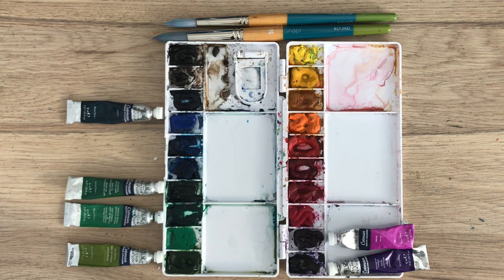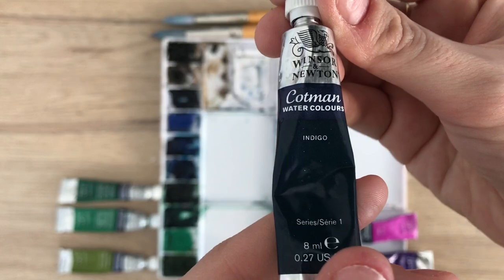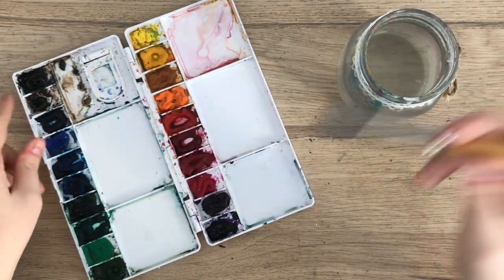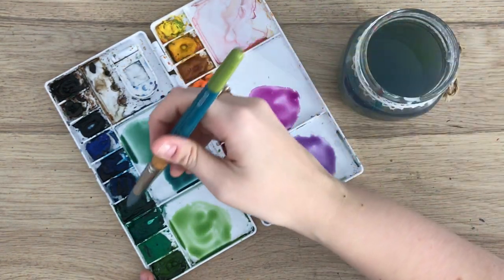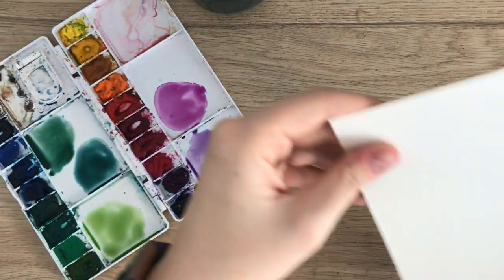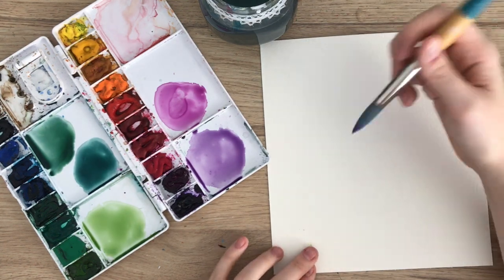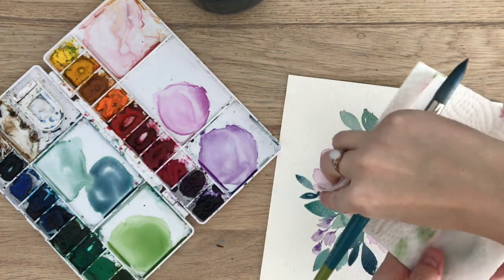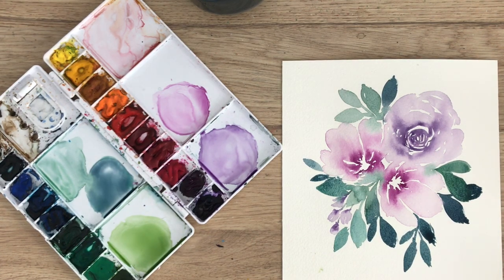Purple Floral Bouquet Tutorial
In this tutorial, I show you how to make a floral bouquet as well as the process of how I mix my paints in my pallet!

Watercolours are Winsor and Newton Cotman.
The colours used are:
Hooker's green Dark
Intense (Phthalo Green)
Sap Green
Indigo
Mauve
Dioxazine Purple

Paint Brushes: Princeton Snap

Paper: Arches Cold Press 140lbs